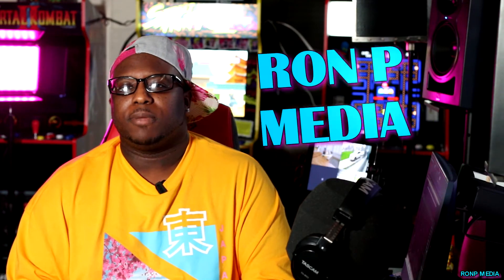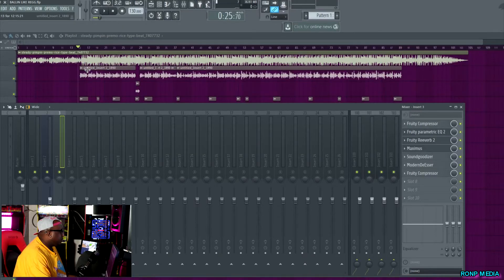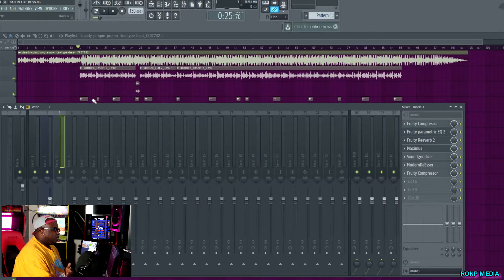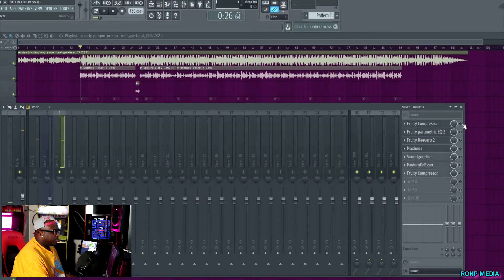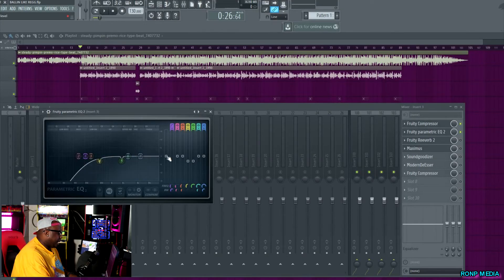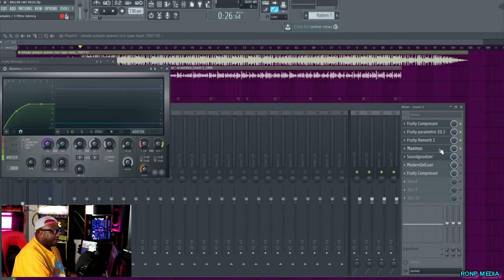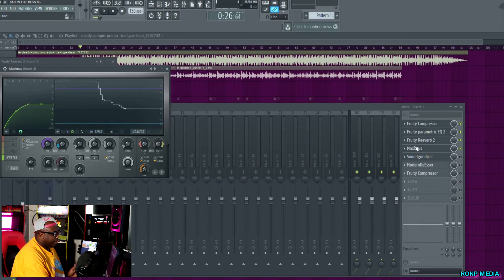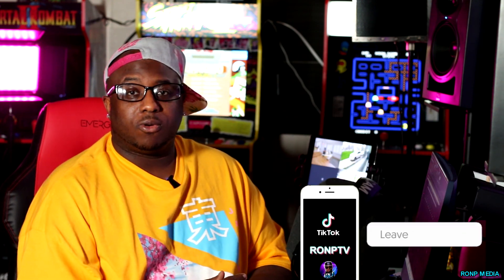Mixing Vocals in FL Studio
The song in the beginning
Heard It From Me